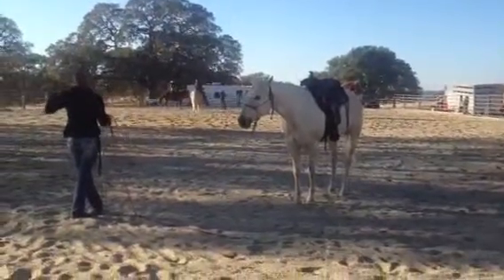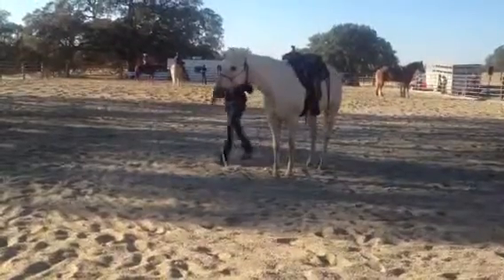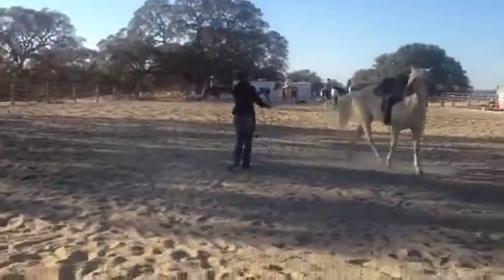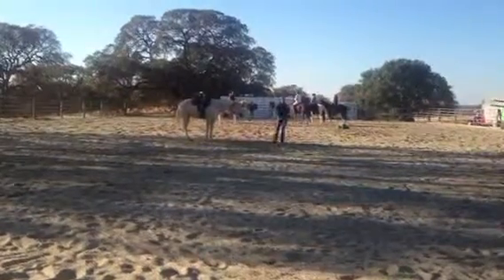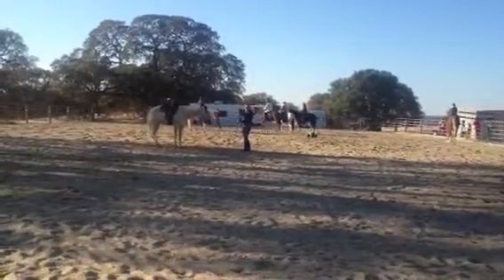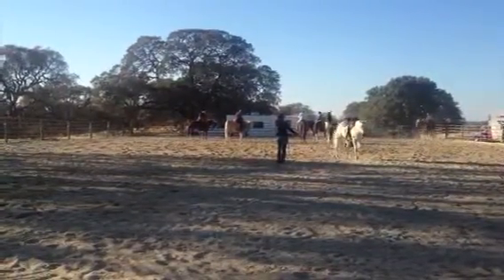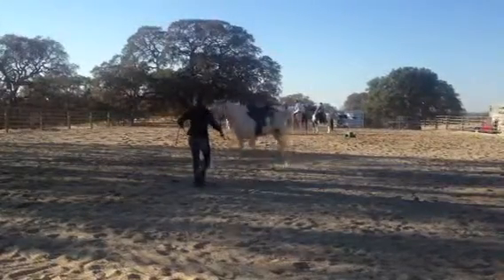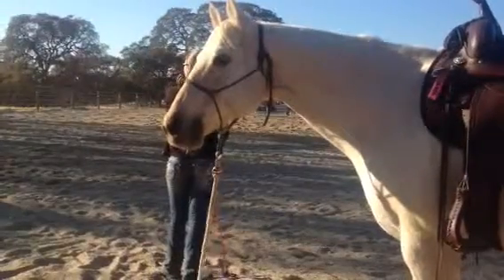Learning Parelli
By Lilian